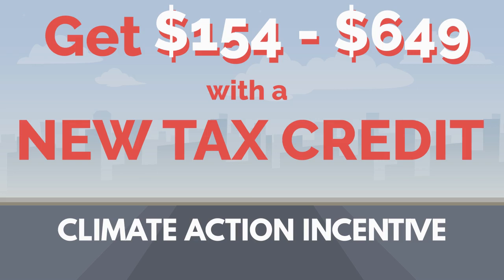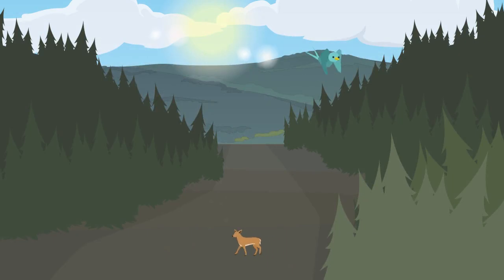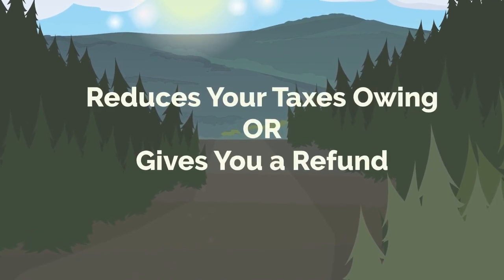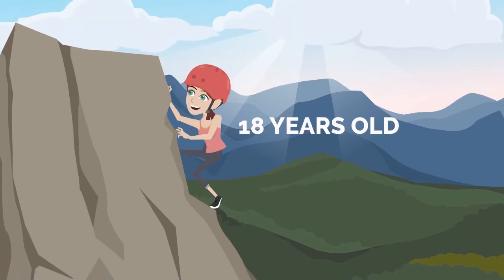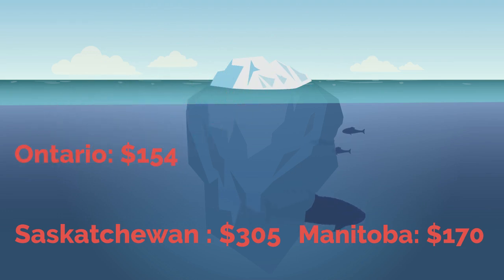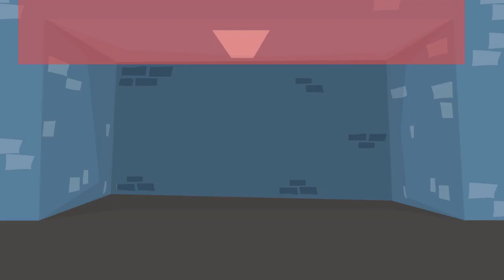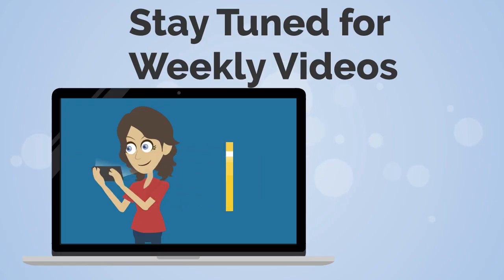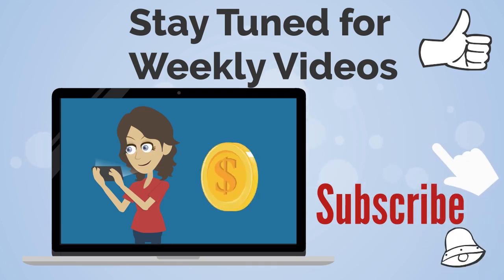NEW TAX CREDIT 2019: Canada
Learn how to apply for the The Climate Action Incentive Credit, a carbon tax credit.

What is the Climate Action Incentive? The Climate Action Incentive is a refundable tax credit for Canadians that is intended to help offset the Federal Carbon Tax.

The Climate Action Incentive will either reduce to amount of taxes you owe or provide you with a refund.

How do you receive the Climate Action Incentive? To receive the Climate Action Incentive credit, you must file your taxes and apply for the credit. Depending on your Province and Family size, you can receive anywhere from $154 - $649 this year.

This video will show you how much you can qualify for and how to apply for this Climate Action Incentive.

// LINKS

// MAIL

The Independent Dollar
1250 Stittsville Main Street
Stittsville, ON K2S 1X6

IS THERE A TOPIC YOU WOULD LIKE TO LEARN ABOUT
OR HAVE QUESTIONS ABOUT A FINANCIAL SITUATION?